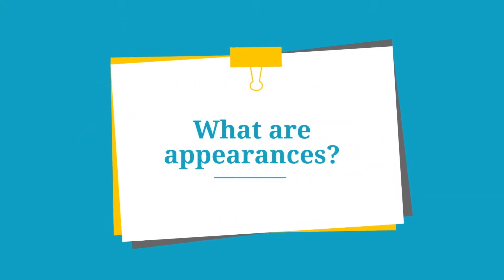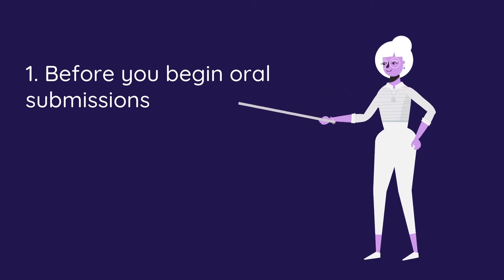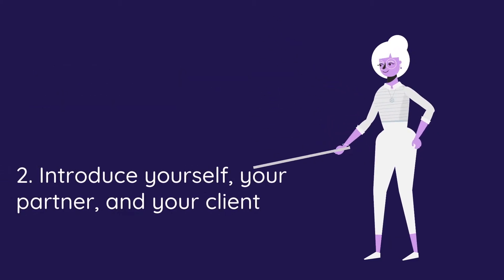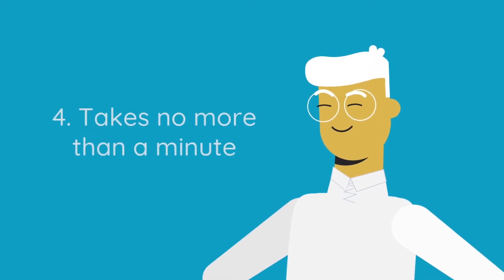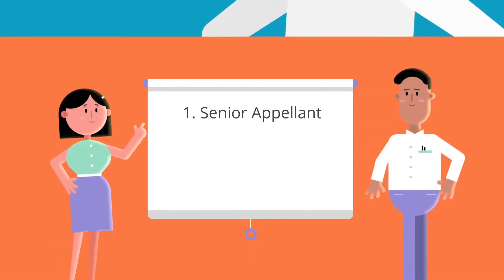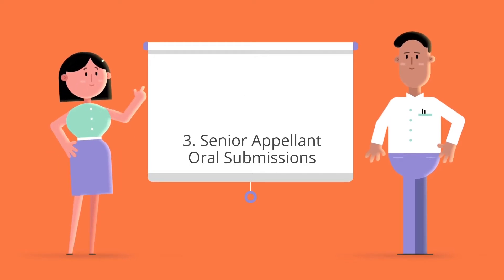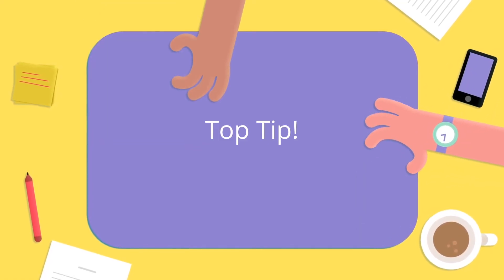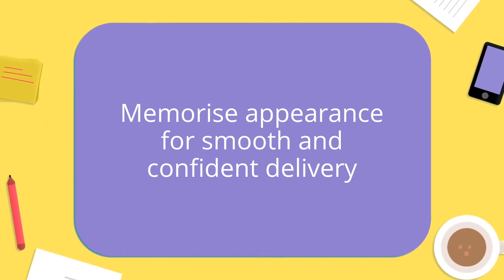How to Moot: Appearances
The second part of our How to Moot series, this video provides guidance on giving appearances, ensuring that you're ready to take on any of the SULS competitions. Special thanks to Shruti, member of the 2021 Jessup team, for her work on this video.